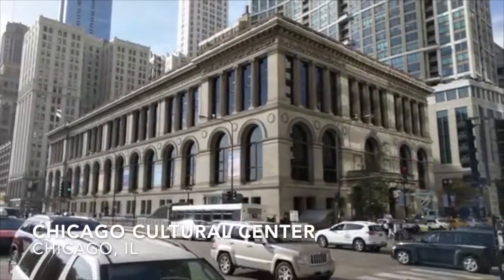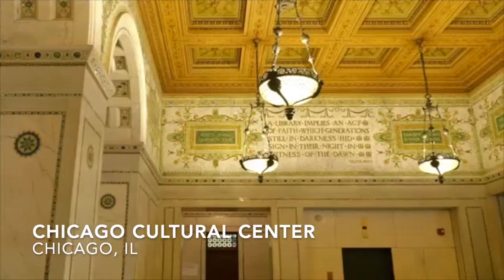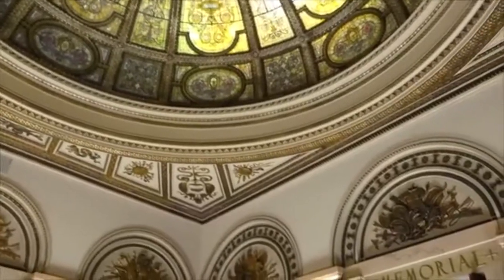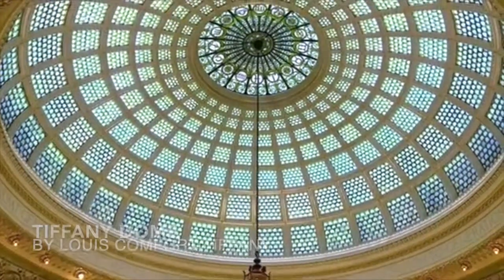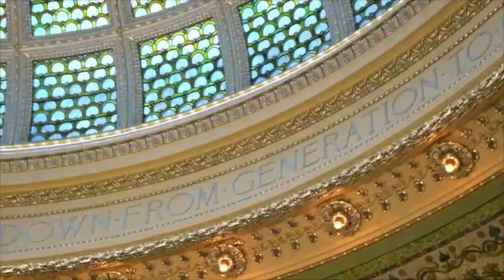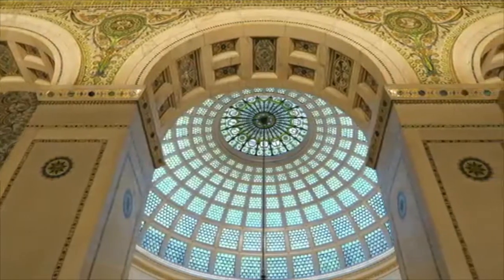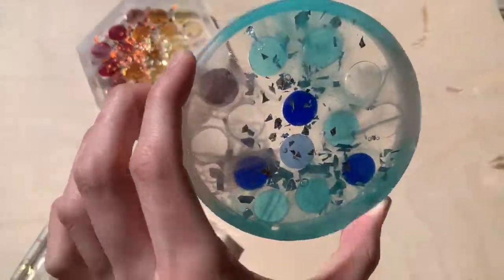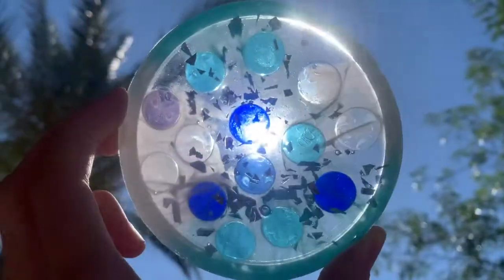The Magic of the Real - Tiffany Glass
A hands-on material exploration inspired by Peter Zumthor.

ASU Herberger School of Design and the Arts